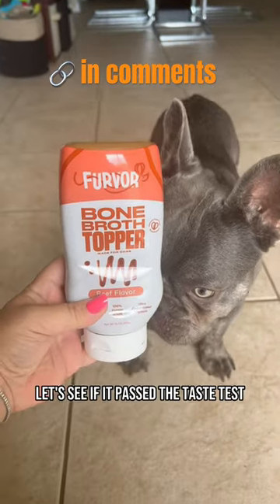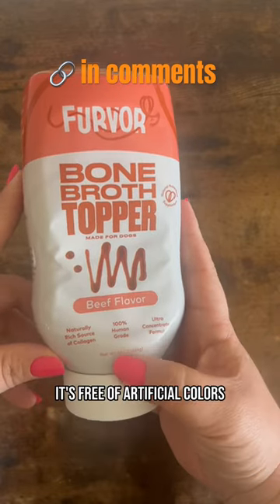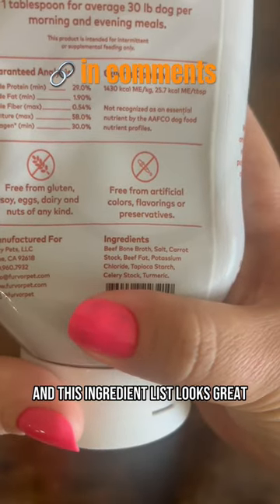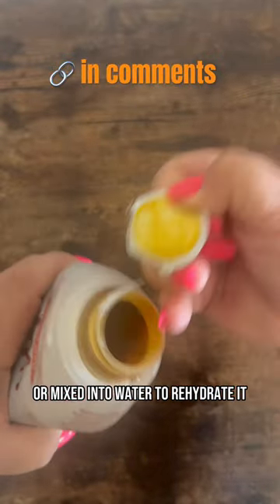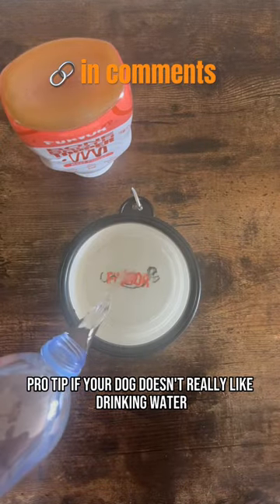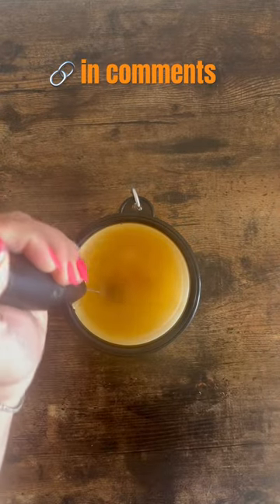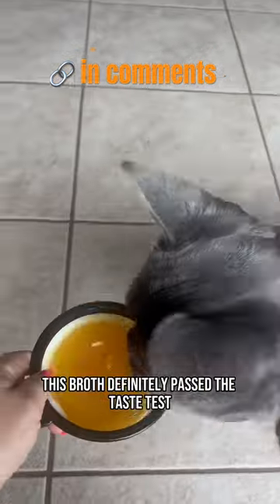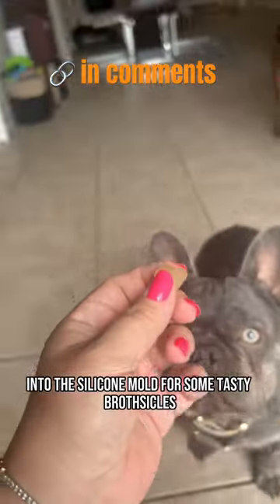Treat your pup with this beef bone broth topper!